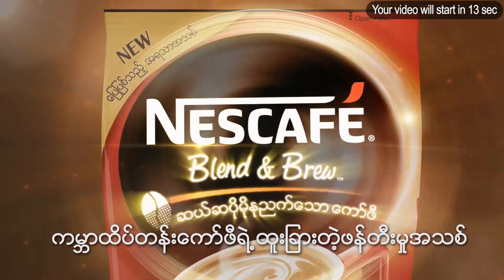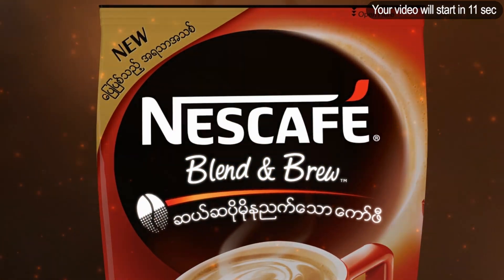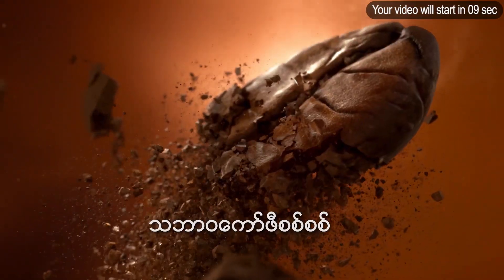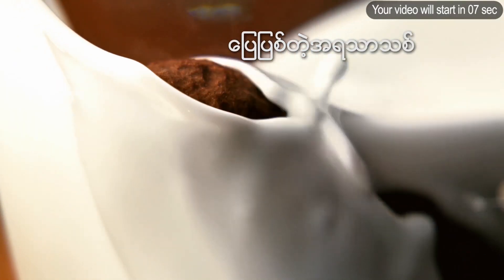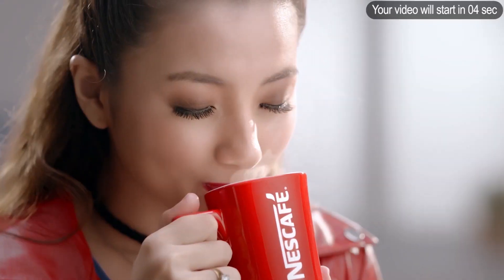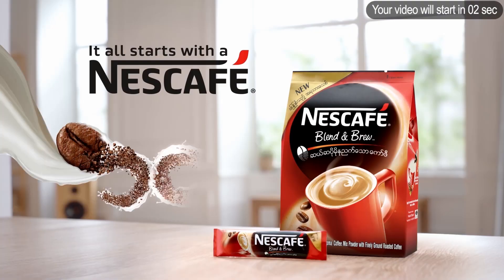7DayTV ေဖ့စ္ဘြတ္ခ္တစ္ခြင္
လူမႈကြန္ယက္ ေဖ့စ္ဘြတ္ခ္စာမ်က္ႏွာမွာ ေန႔စဥ္နဲ႔အမ်ွေျပာဆိုေဆြးေႏြးေနၾကတဲ့ အေၾကာင္းအရာေတြကို 7DayTV ရဲ႕ ေဖ့စ္ဘြတ္တစ္ခြင္က႑ကေနတင္ဆက္သြားမွာျဖစ္ပါတယ္။

7Day Daily သတင္းစာ စတင္ထုတ္ေ၀ခဲ့တဲ့ လြန္ခဲ့တဲ့ သံုးႏွစ္ကတည္းကပင္ ေဖ့စ္ဘြတ္ခ္တစ္ခြင္ က႑ကို တင္ဆက္ခဲ့တာျဖစ္ၿပီး ေမ ၄ ရက္က စတင္ၿပီး 7DayDaily သတင္းစာ ေဖ့စ္ဘြတ္တစ္ခြင္ကို ရုပ္သံအျဖစ္ 7DayTV ပရိသတ္ႀကီးကို တင္ဆက္သြားမွာျဖစ္ပါတယ္။